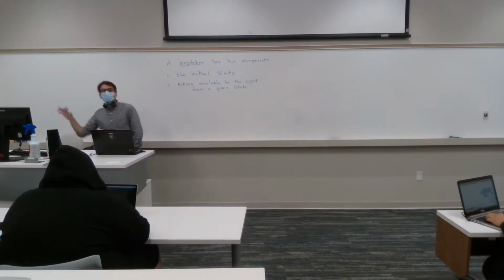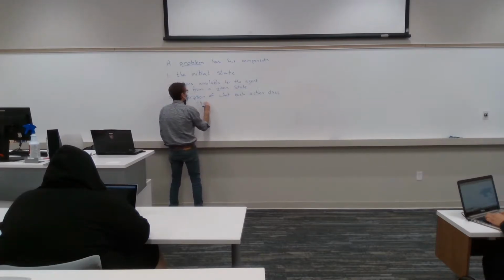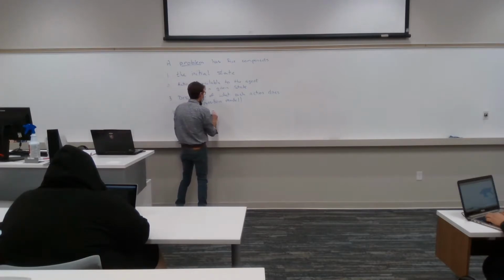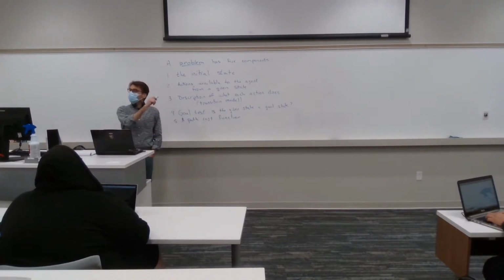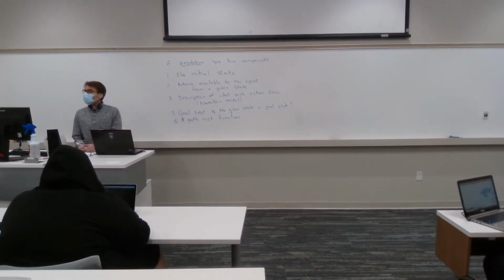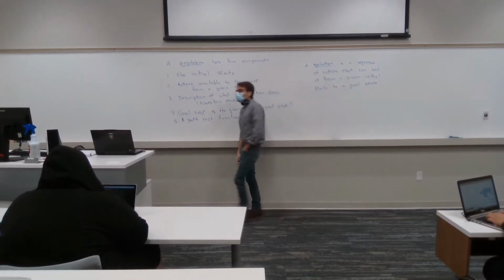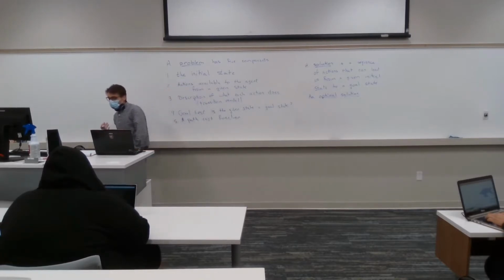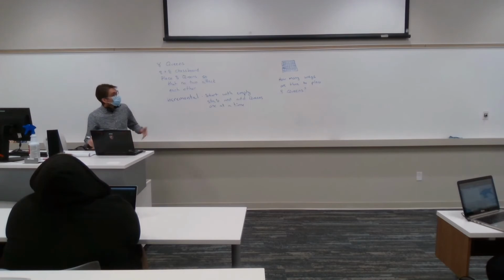What is a Problem?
Part of a lecture about problems with some discussion of the 8 Queens problem